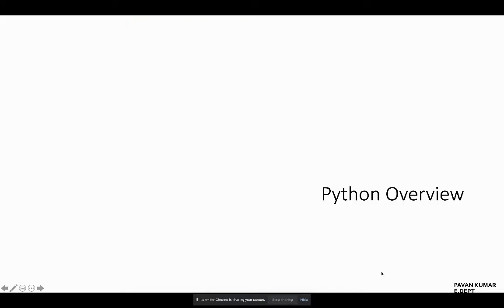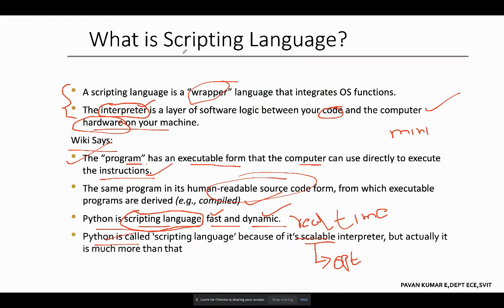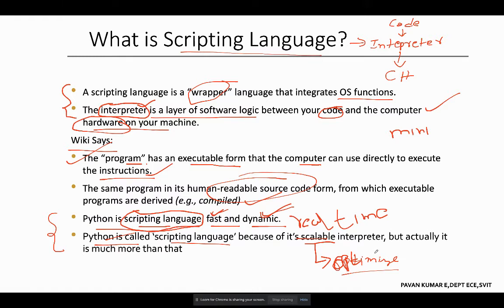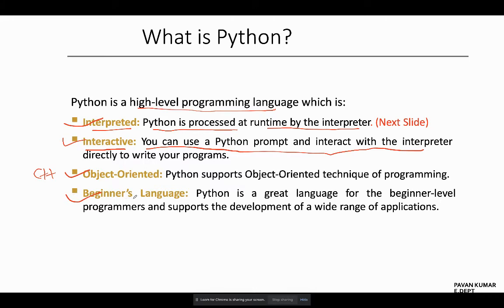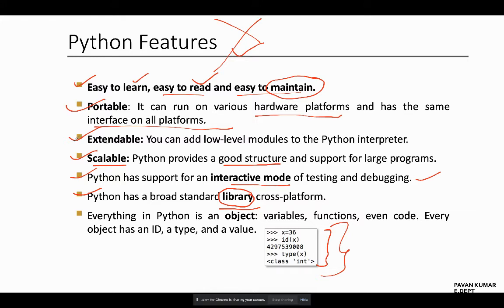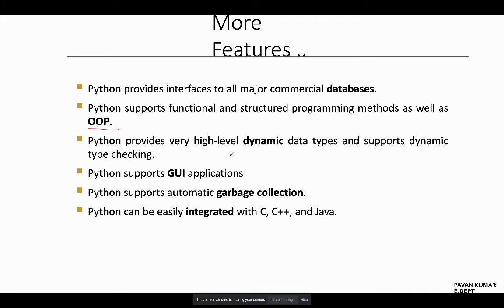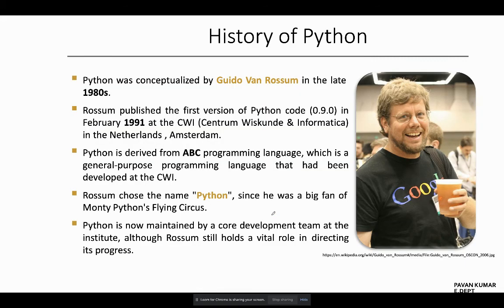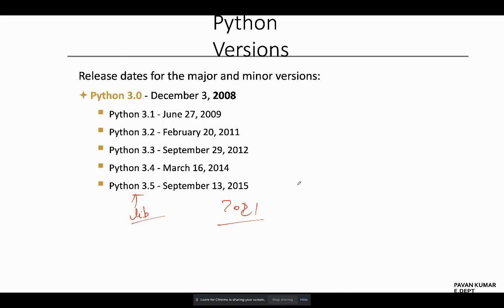PYTHON INTRO MODULE 1,pavan kumar e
python application programming